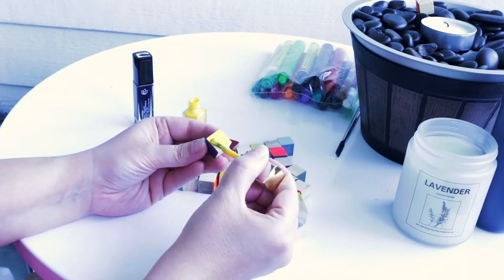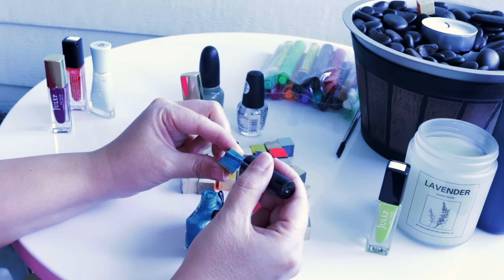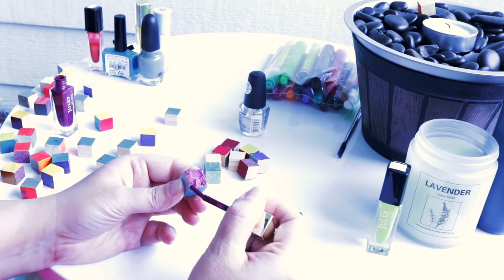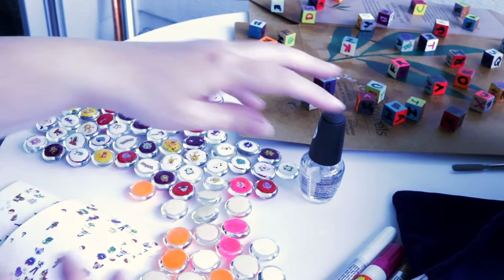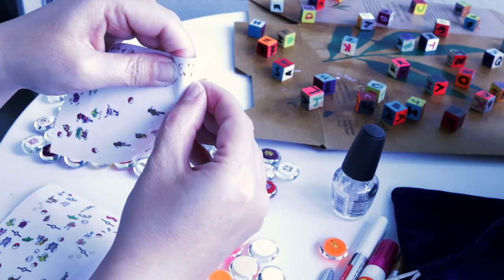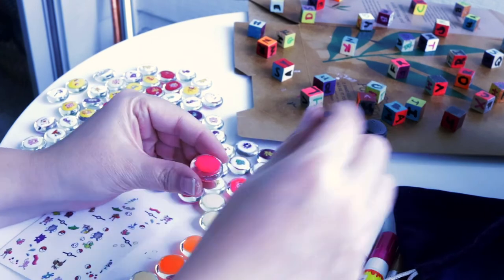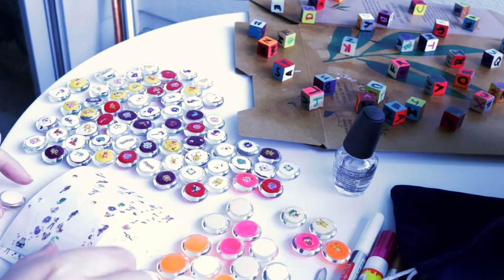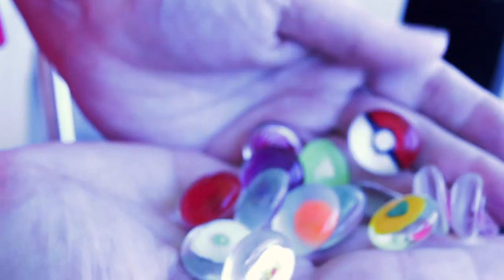DIY Kids' Games with Dollar Store Items Budget Crafts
Budget kids' game to improve memory and spelling!